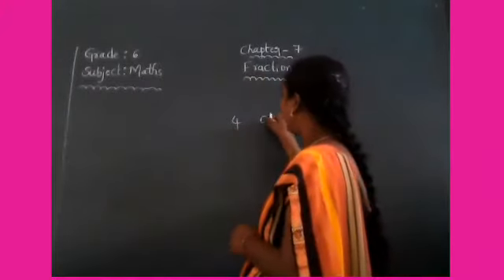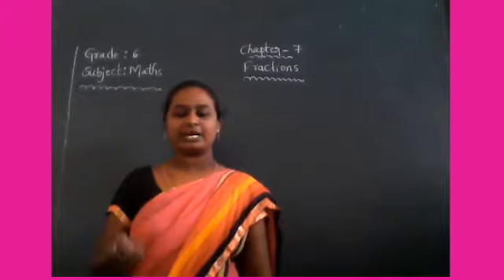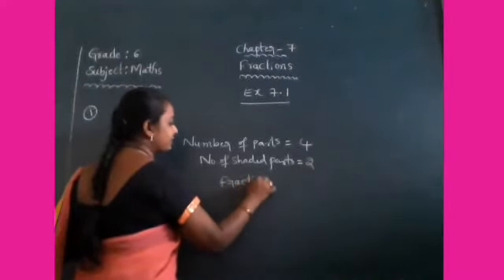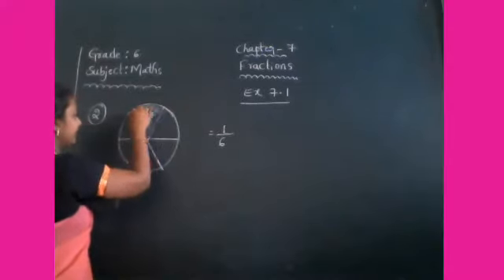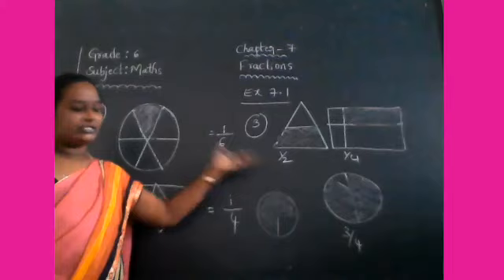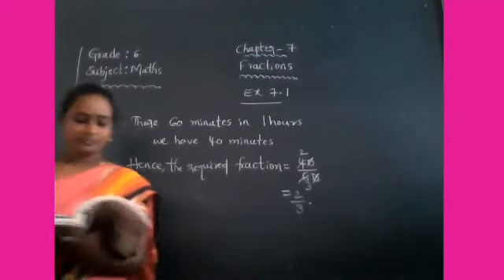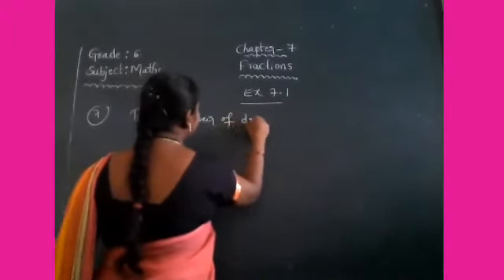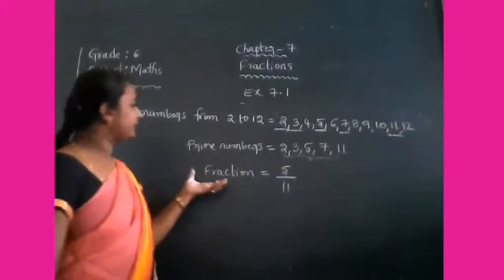6th grade Maths 7th Chapter